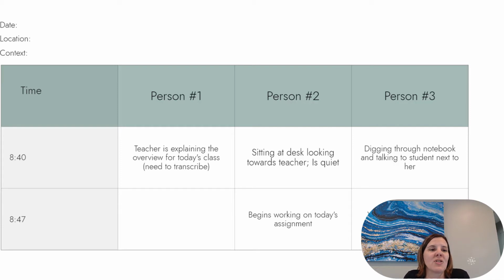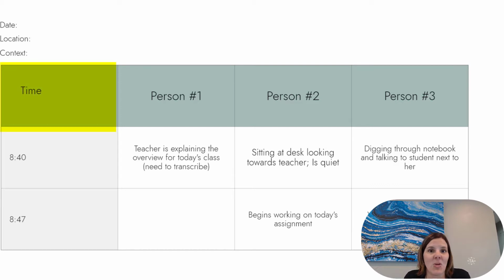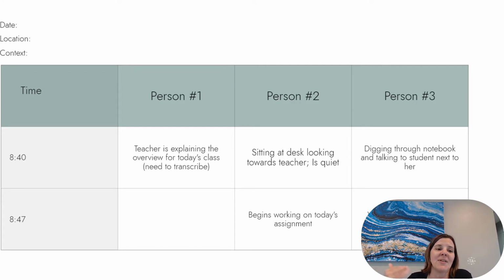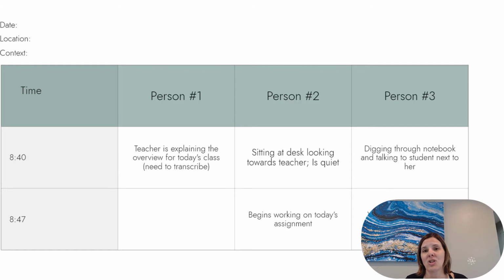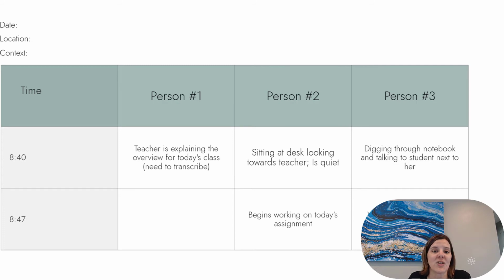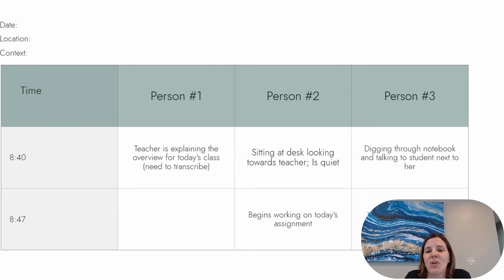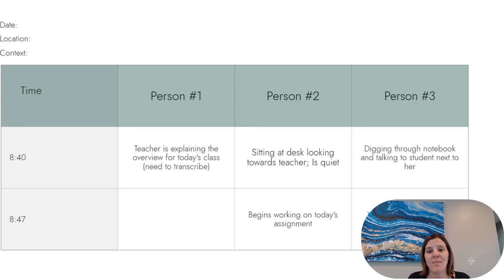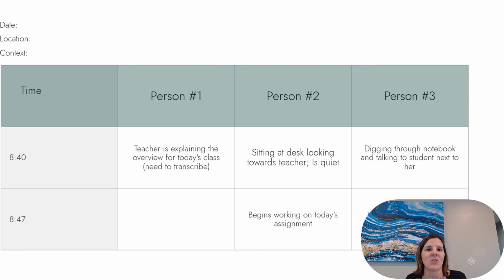How To Set Up a Field Note Form for a Multiple Case Study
Get Your Free Handout on Eight Tips to Better Online Teaching